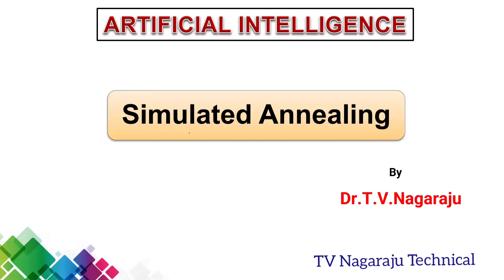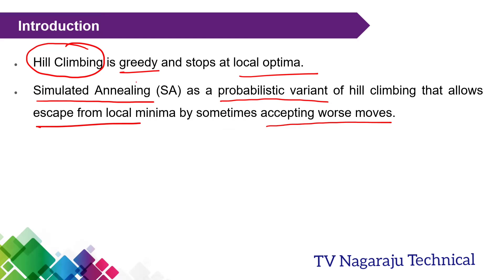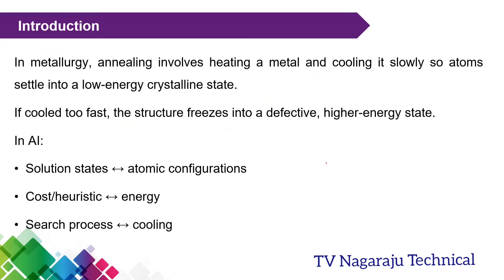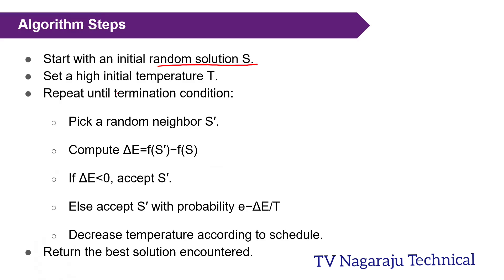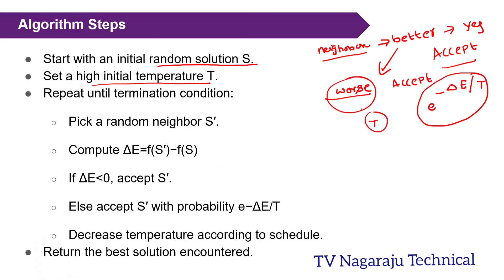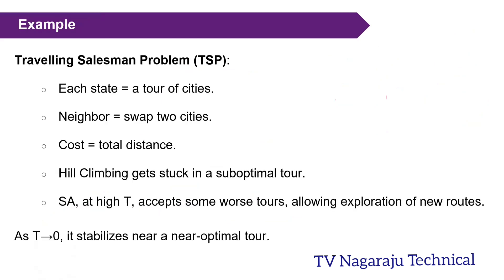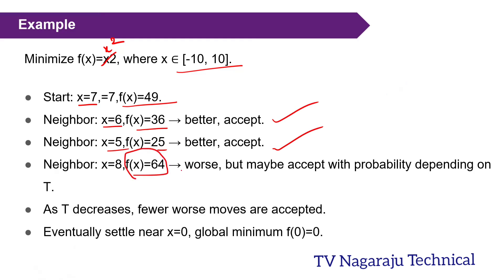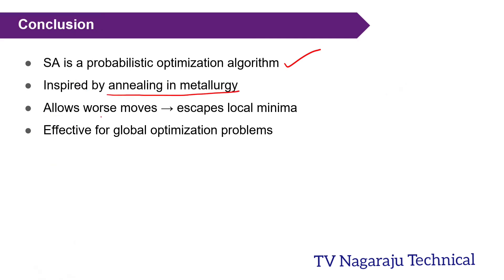Simulated Annealing in Artificial Intelligence | Algorithm | Examples | Comparisons | Pros & Cons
In this video, we explain Simulated Annealing, one of the most powerful optimization algorithms in Artificial Intelligence (AI). Inspired by the annealing process in metallurgy, this algorithm helps escape local minima to find a near-optimal global solution.

📘 Topics Covered:
Concept of Simulated Annealing
Step-by-step Algorithm Explanation
Example with Search Space Illustration
Comparison with Hill Climbing & Other Local Search Methods
Advantages and Disadvantages (Pros & Cons)

This session is perfect for students and professionals studying AI, Machine Learning, or Optimization Techniques. Ideal for GATE, UGC NET, and academic learning.